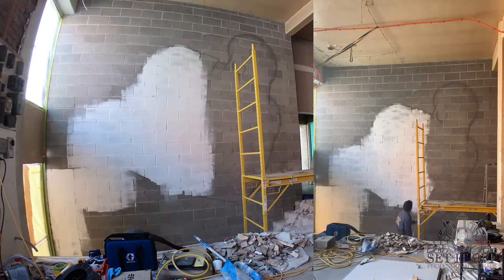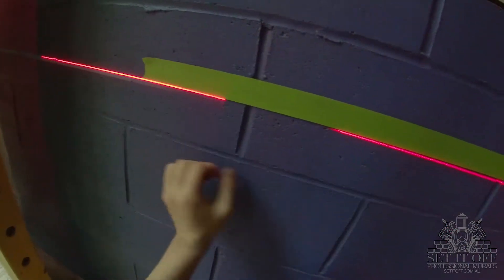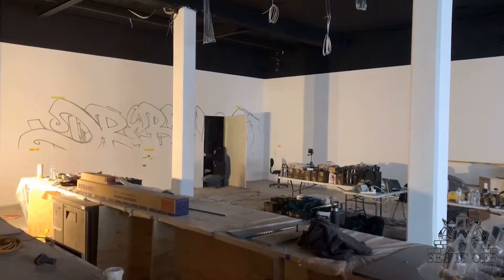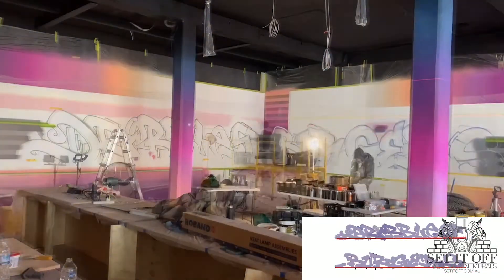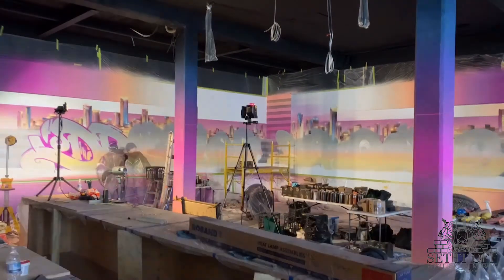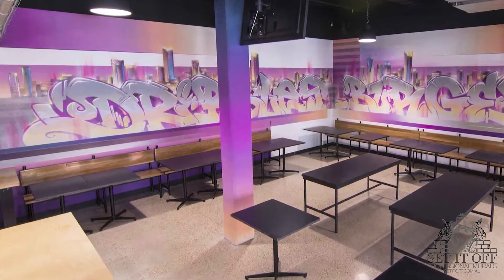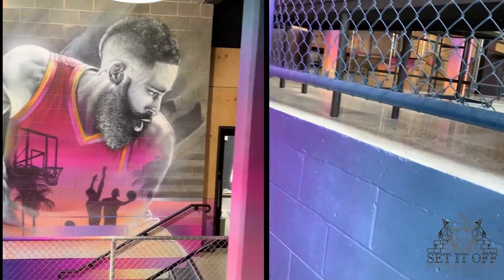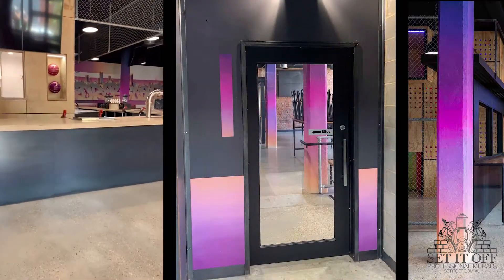Unique custom graffiti interior fit-out with narration | Set It Off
Geelong, Vic. 2020 – Spray Paint / Acrylic / Installation / Interior Design

This Interior concept came to life throughout 2020.

With my desire for vibrant colour, blending a mixture of contemporary style and modernity, the artwork wraps around and sculpts together; creating a unique interior fit out.

It draws you in from the front facade with a minimal approach at first to seeing more with one surprise after another from corner to corner where the artwork has been articulated between sections; including providing extra length to match details throughout with colour selection in specific areas to really set the interior space off.
All the while maintaining use of raw materials hand selected by the builder caters for a set budget and a colourful design with a post modernistic look.

Art & Design: Set It Off
Design: Aydn Co
Project: Dribbles Burgers Geelong
Drop a comment or like if you enjoyed the video.

Bio
Set It Off offers unique artistic services that bridge the gap between the groundbreaking exuberance of street-level aerosol art and professional aesthetic of an avant-garde installation.

An accredited design background and broad artistic knowledge combined with over 20 years of experience as a graffiti artist result in a professionally done graffiti art for various types of requests and on an array of surfaces.

Domestic or commercial graffiti mural projects, events, retail, branding signage or deterring vandalism, Set It Off guarantees premium quality graffiti art and street art to every individual client.
Widely respected, internationally recognised, displayed both on street corners and galleries, this Melbourne-based street artist tailors a unique, professional and competitively priced artwork to suit your individual or corporate artistic requirements.